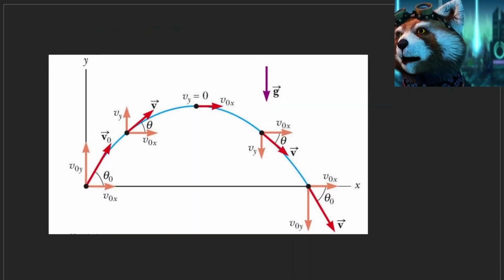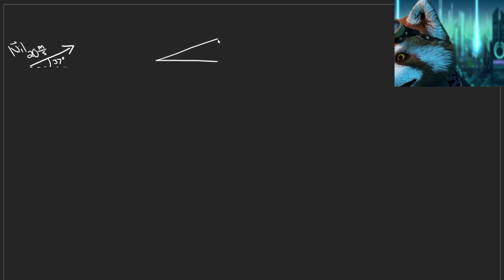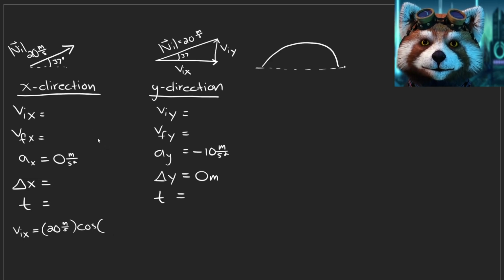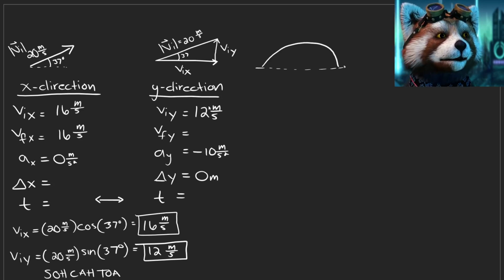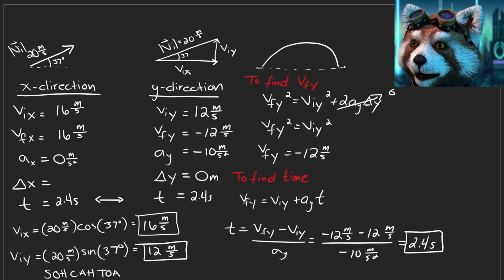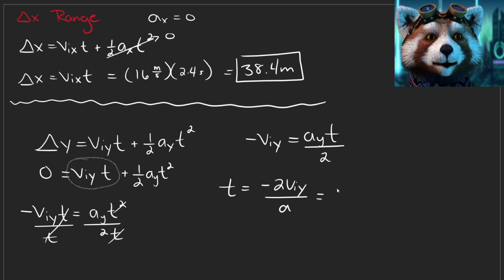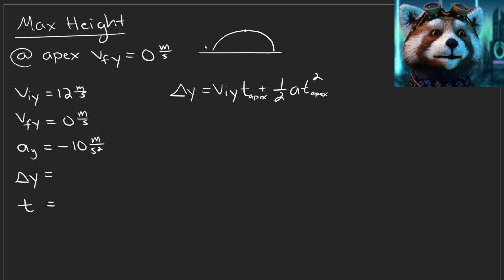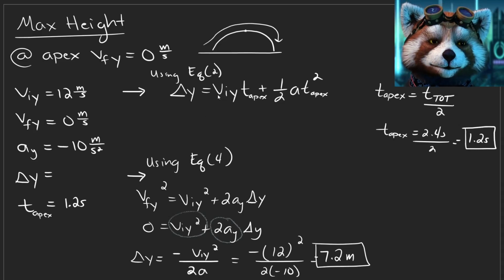2 D Kinematics review